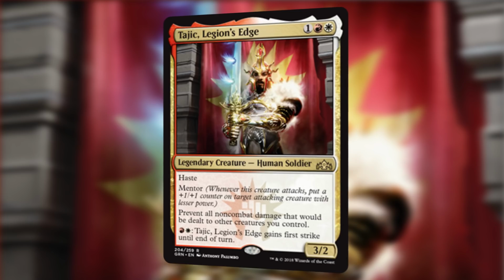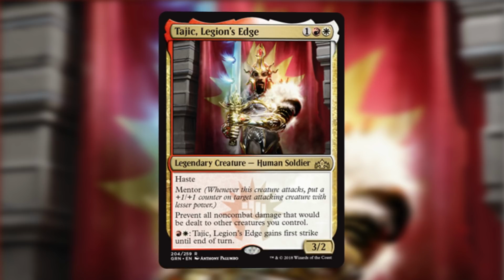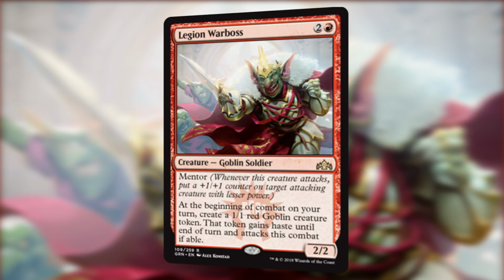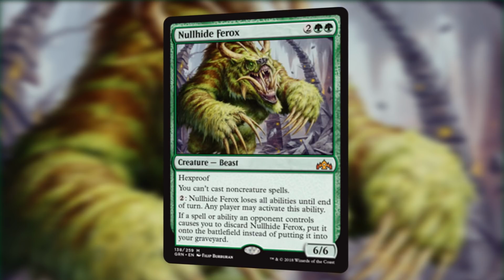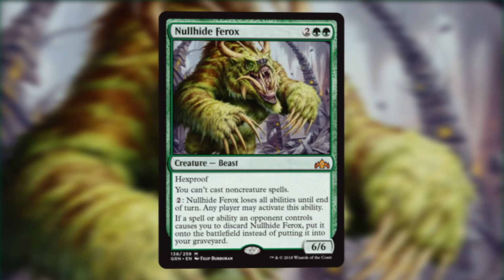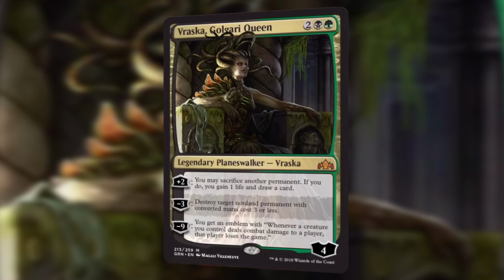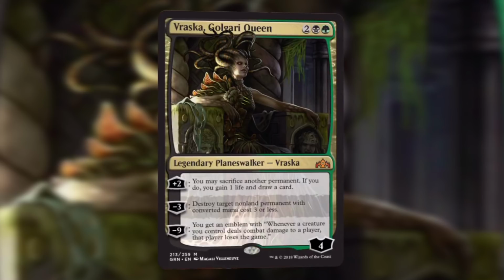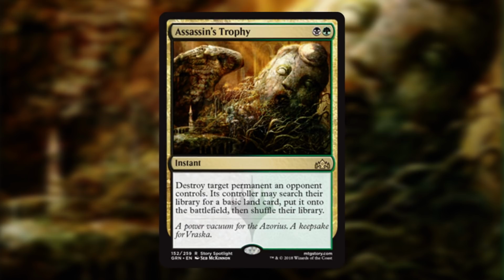Top 5 New Guilds of Ravnica Cards for Standard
The new Magic: The Gathering set, Guilds of Ravnica, has arrived and with it shiny new toys to include in our Standard decks. In this video we are going to count down the best top 5 for your brewing pleasure.

We here at Budget MTG Decks love playing Magic: the Gathering! Whether it’s EDH / Commander, standard or modern, duel, draft, sealed or multiplayer, we can’t get enough of it.

1: Cost of playing magic
2: Complexity of building a Magic deck

Mission
Our mission at Budget MTG Decks is to provide tutorials, reviews and full deck tech videos describing ready to play EDH / Commander, Modern and Duel Decks. With in depth commentary on each card and overall play style. To make sure the decks are truly budget we have limited the price of all our cards to under a dollar (with exception of the commanders). Now everyone can join the Magic: the Gathering fun!